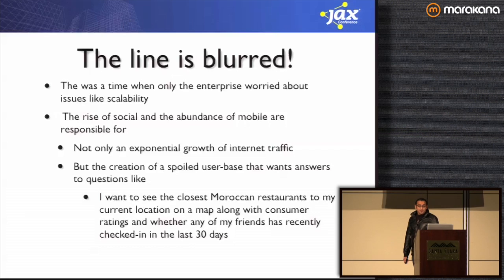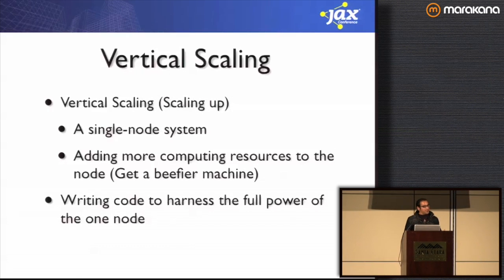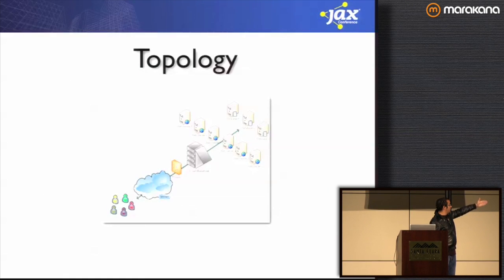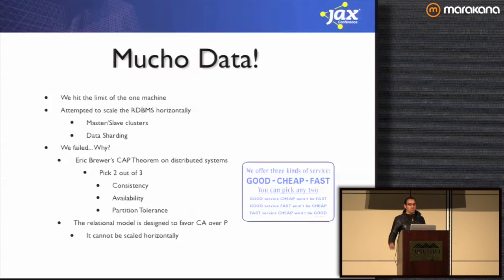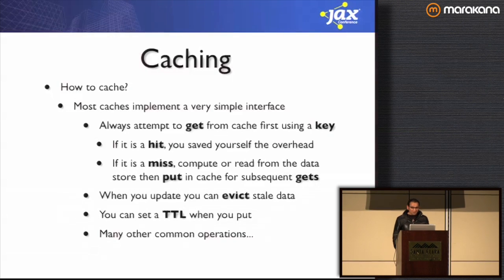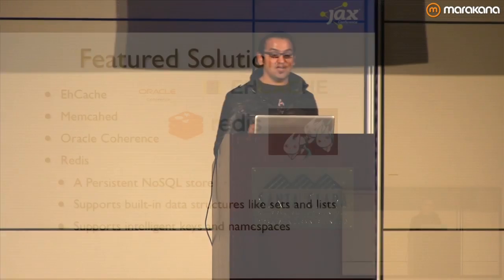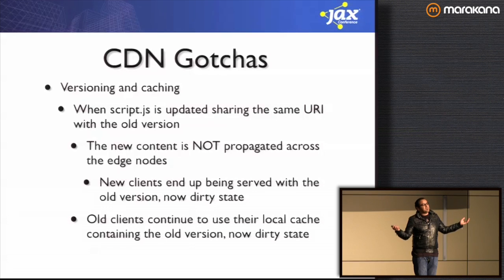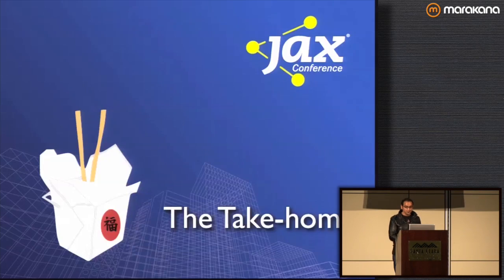The Economies of Scaling Software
Parallelism, load distribution, state management, caching, big data, asynchronous processing, and static content delivery...these are the methodologies that will enable you to build and maintain enterprise-grade Java apps that scale from day one.

Learn about all the above as well as leveraging cloud computing and scaling teams with Abdel Remani, open source advocate and platform architect at just.me.

** Want to follow along with Abdel's slides while watching this video?